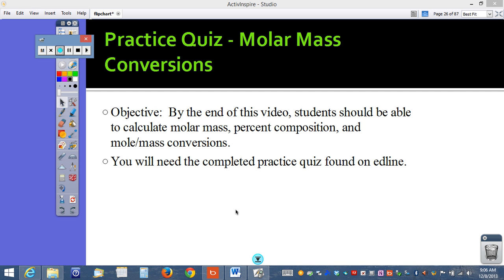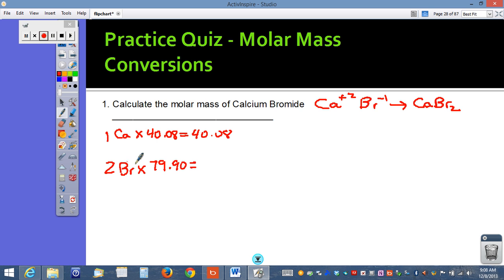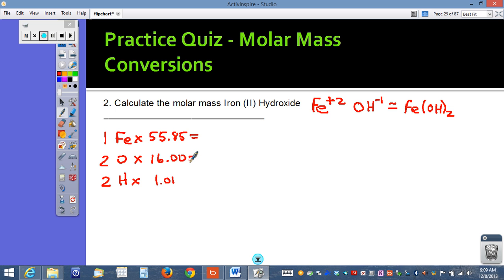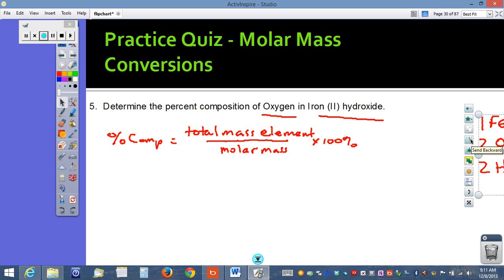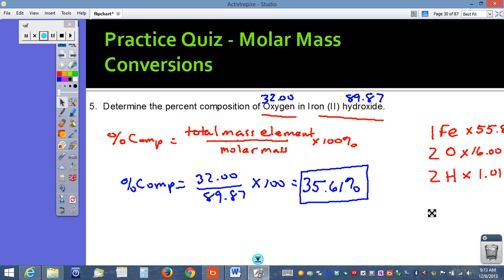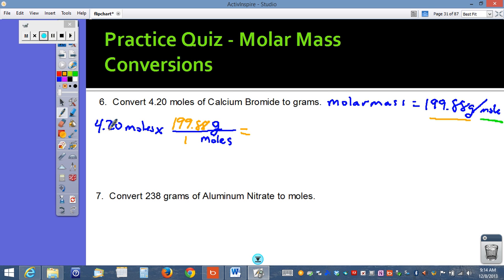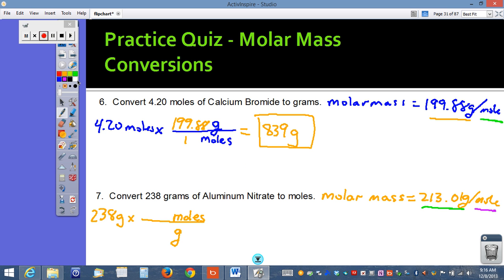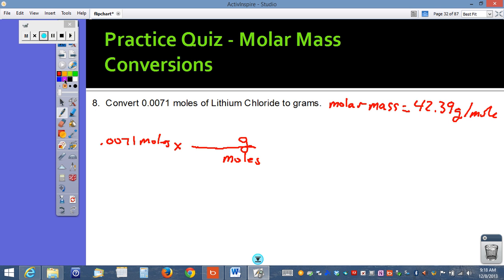practice quiz molar mass video